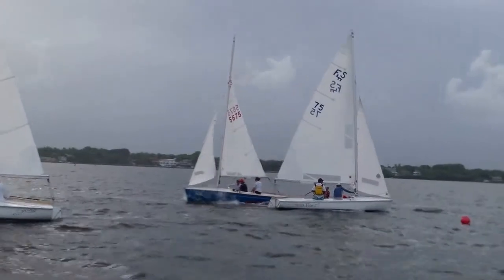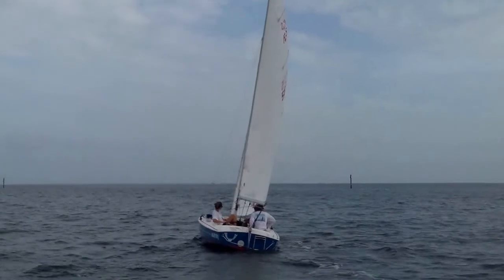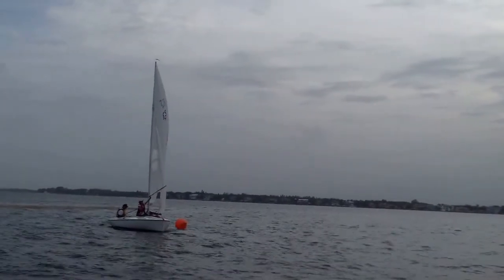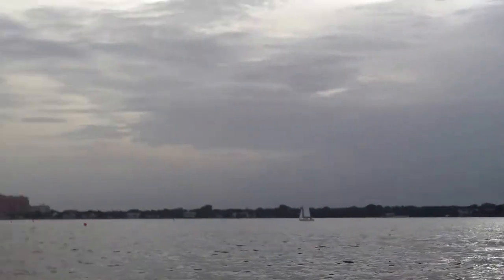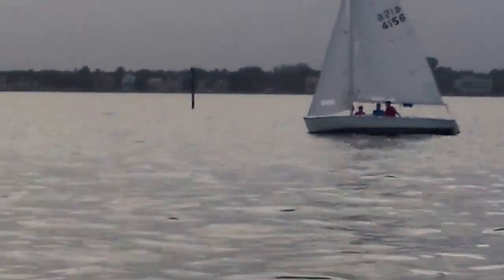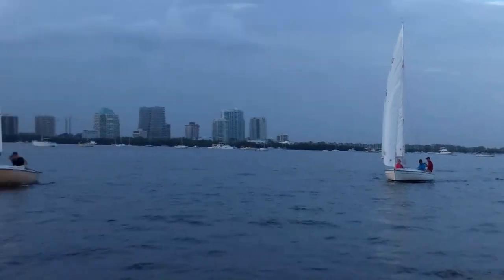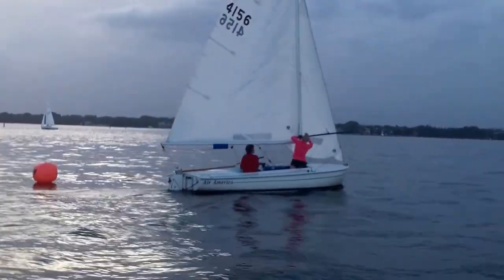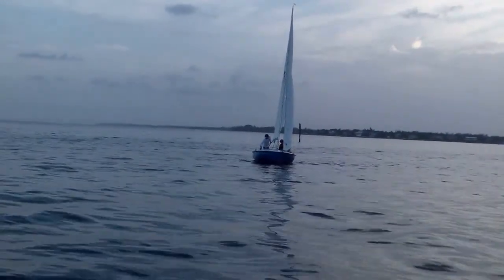Coconut Grove Sailing Club Wednesday Night Racing 8/3/16